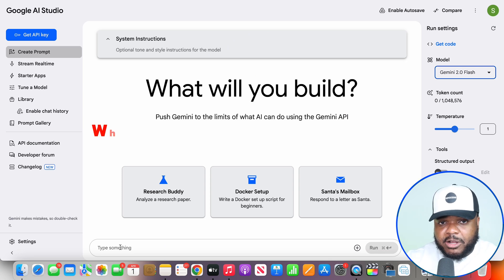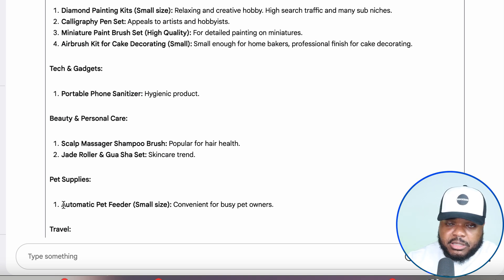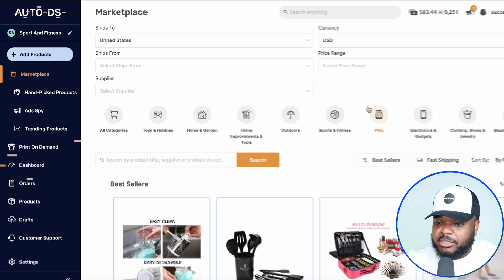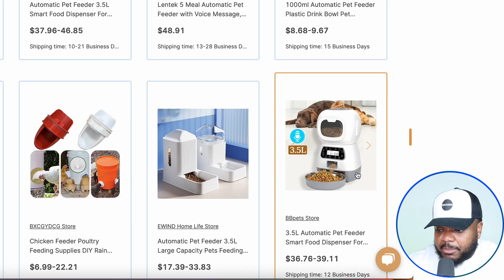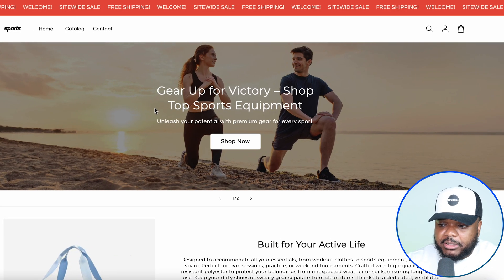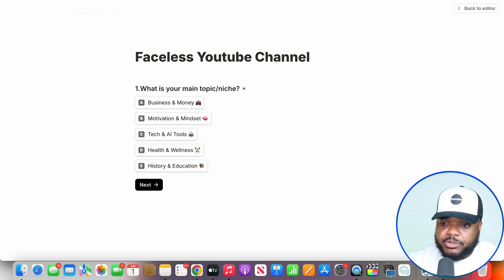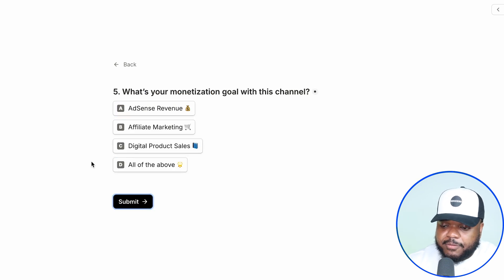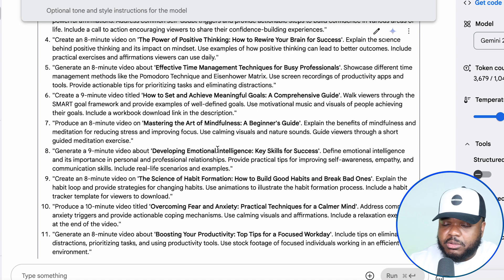3 Remote Ways to Start a remote work With a LAPTOP (For Beginners)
3 Remote Ways to Start a remote work With a LAPTOP (For Beginners)

The information in this video is based on my OWN personal experience and opinion and before attempting any online business you need to consult a professional as it is always a RISK. My intention is NOT for you to start a business but instead for you to EDUCATE yourself ALWAYS consult a PROFESSIONAL to assist you to avoid any unnecessary financial loss. Thanks for watching and don't forget to like and subscribe :-) Disclaimer: THIS VIDEO IS NOT FINANCIAL ADVICE or is NOT meant to be investment advice, it's for entertainment or education purposes only. The information in this video is based on my OWN personal experience and opinion and before attempting any online business you need to consult a professional as it is always a RISK. My intention is NOT for you to start a business but instead for you to EDUCATE yourself ALWAYS consult a PROFESSIONAL to assist you to avoid any unnecessary financial loss.